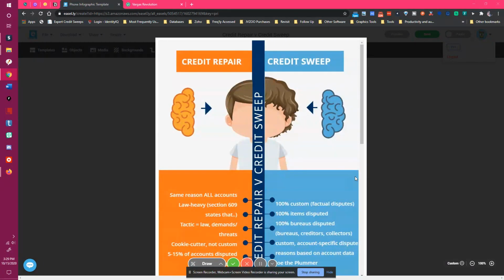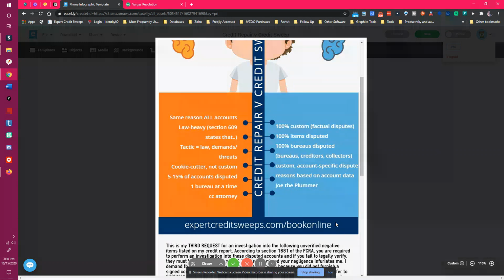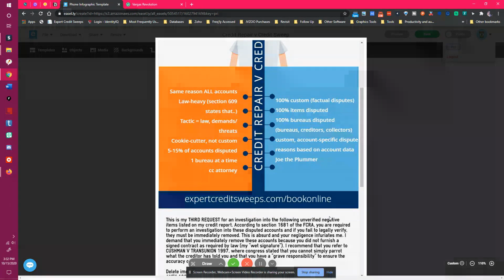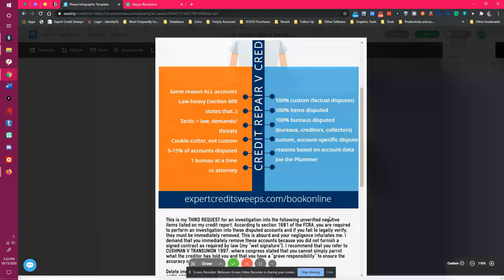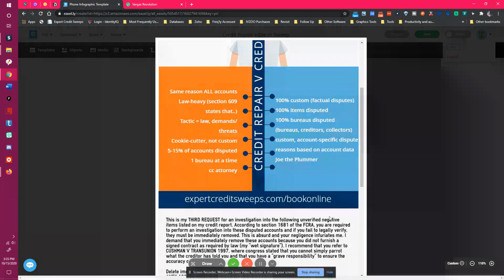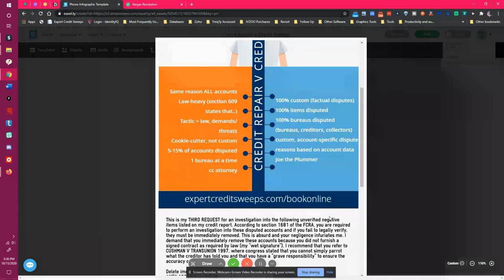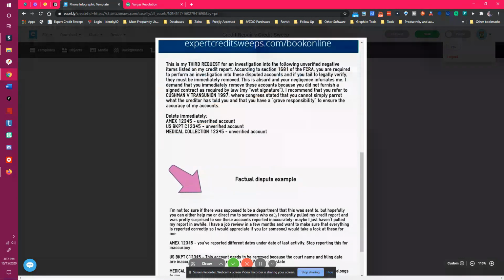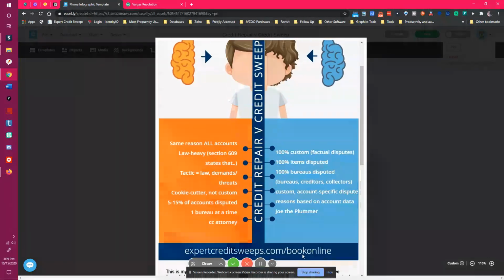Credit Repair vs Credit Sweep - How to Tell the Difference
and get a better understanding of the difference between credit repair and credit sweeps. Understanding how to leverage the tactics and strategies of a credit sweep can mean the difference of years of disputing and avoiding the re-aging of accounts.

To find out more and get access to awesome tools to learn how to factually-dispute (as well as to get access to Letterfy180, which allows you to create an unlimited number of dispute letters using built-in letters and reasons) head

Alternately, if you would like to find out if I am able to do a credit sweep for you, head over to book your call now and i will see if I can help.